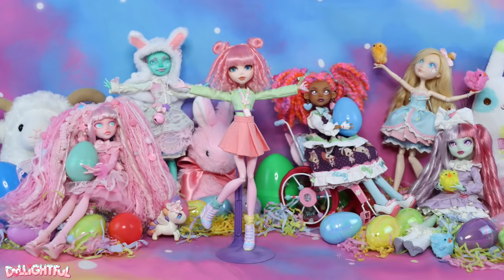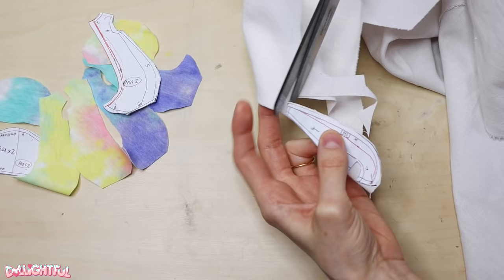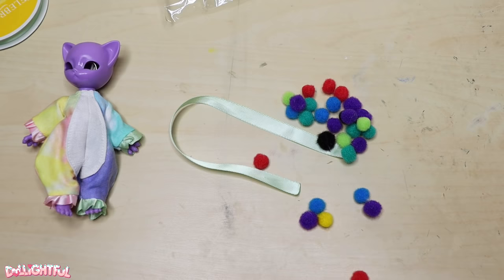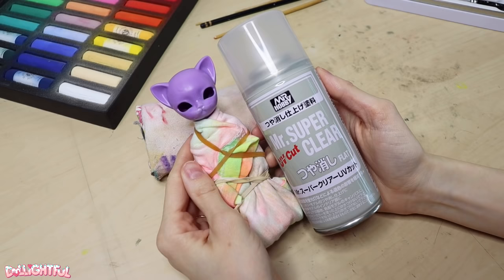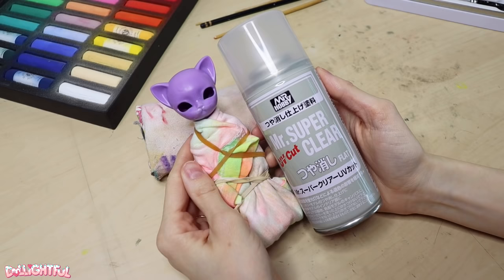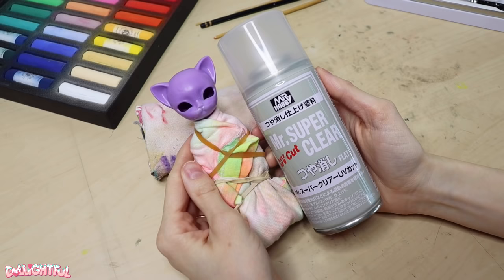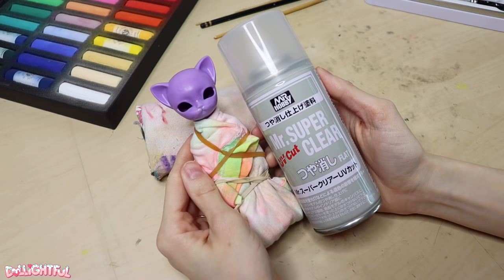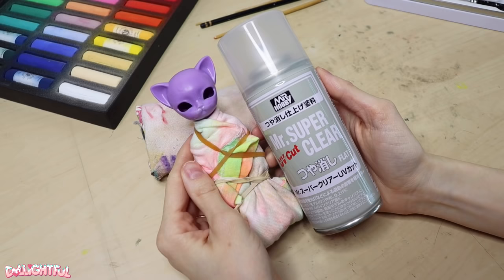Repaint! Pastel Kitty Collaboration with DollMotion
Done in collaboration with fellow cat enthusiast Doll Motion, I put together a tiny pastel kitty cat doll in the spirit of spring.

See @DollMotion ‘s cat doll here!

(Mentioned in video) DGRequiem Etsy Shop

MATERIALS
Yarn - %100 Acrylic
Fabric – cotton
Ribbon – 3/8 inch/9.5 mm
Paints – Acrylic (Liquitex)
Paints – Gouache (Caran D’ache)
Water Color Pencils (Faber Castell)
MASK: Organic Vapor Particle Respirator Mask
Varnish (DuraClear)
Gram Scale
Resin Eye Molds (Padico) I used the 12mm size hemisphere.
Paint for eye whites – Game Air “Dead White” (Vallejo)
Glue (205 OKONG 오공본드)
Brand New Toy – Ty Simon
Baby Smile – Lux-Inspira
Squeaky Clean – Josh Leake
Grin and Skip – Bamtone
Summer Snow (Instrumental) – Low Light
Shimmer – Wolf Samuels
Take me to the Beach – Raz Burg
Cheerful - Bamtone